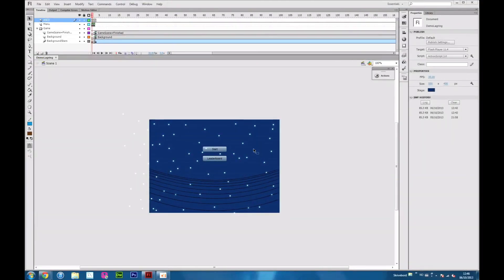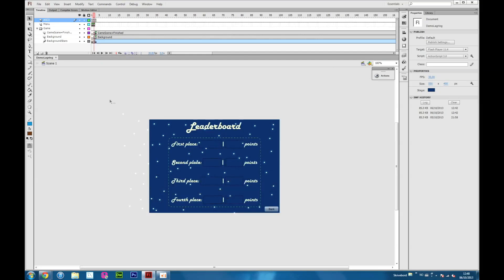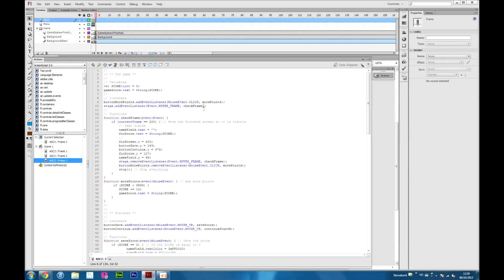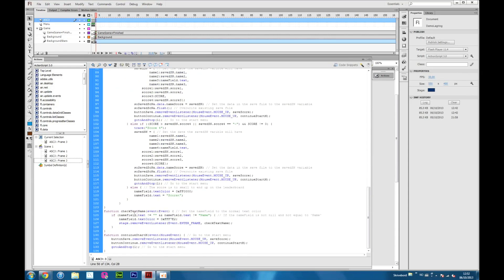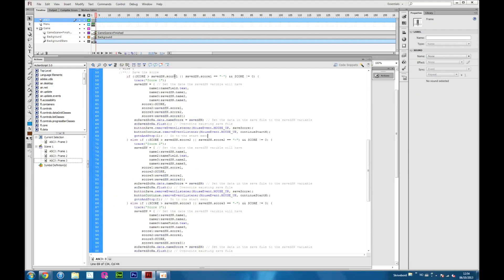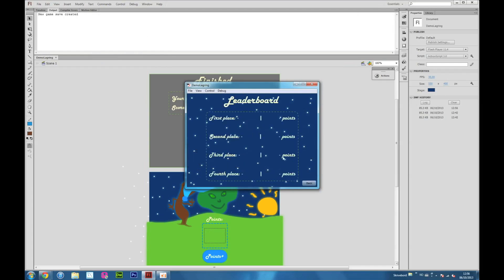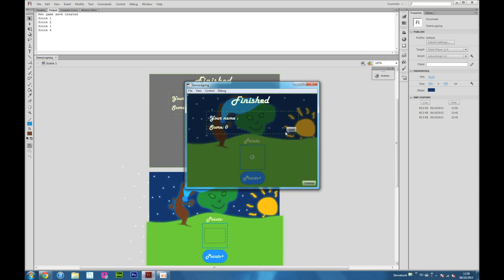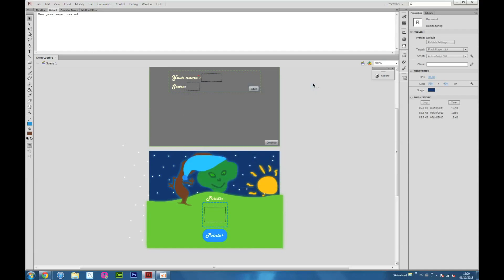Create a High-score/Leaderboard with ActionScript 3 (AS3). Detailed tutorial.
This video is a tutorial on how to create a leader-board with ActionScript 3, using Adobe Flash Professional. ()

* (2 - Easiest; might be the only option working) Adobe Storage Settings Panel - Local: Go to "Control Panel" - "System and Security" - "Flash Player (32/(64?)-bit)" - "Local Storage Settings by Site" - Then delete "local" (Remember to close and open this local panel to update the local storage view, if you have deleted a local storage file and then saved a new one without closing the panel afterwards.)